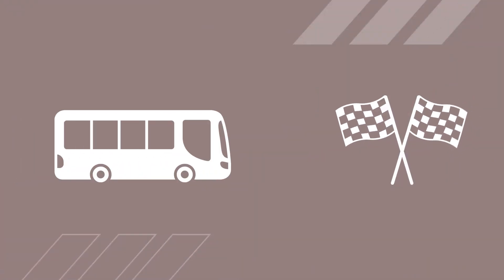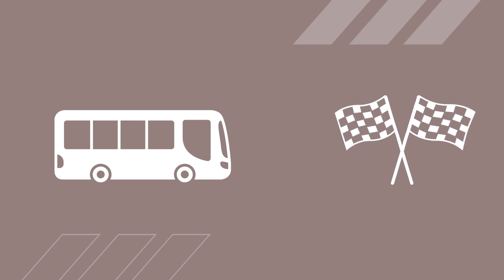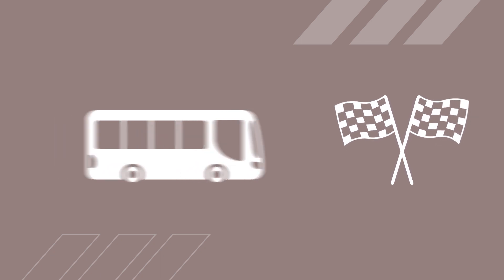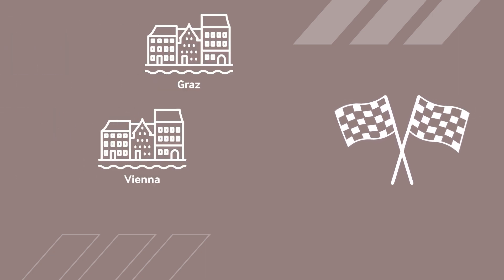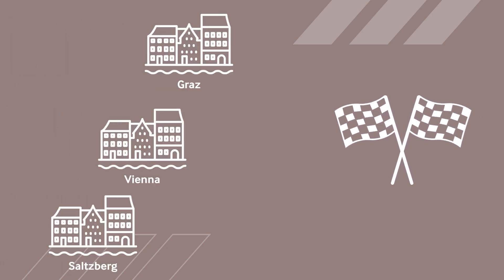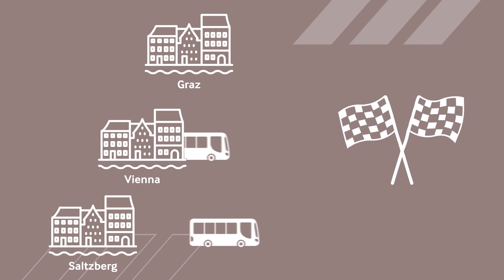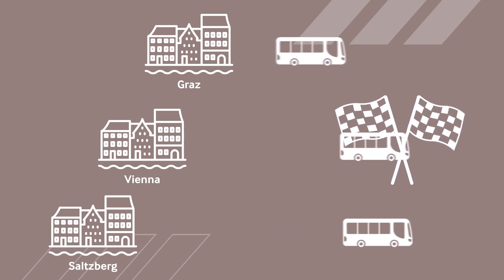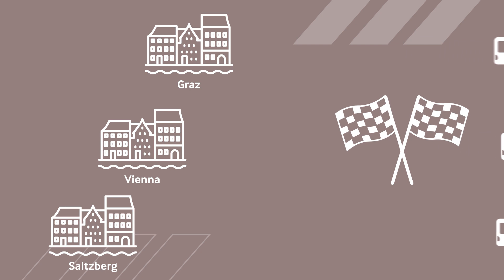Getting around during the Austrian Grand Prix™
​In this guide you’ll learn about the different options to help you get around during the Austrian Grand Prix™​.

What next?

This is the fun part for some but not for others!

Transform your knowledge into your dream F1 trip.  You’re welcome to take everything you’ve learned here and book your own trip.

If you don’t want to stress over all the details we've got that covered too. We enjoy spending time creating Grand Prix trips so that you don’t have to. Whether it's travel logistics, accommodation, or any other query, consider us your Grand Prix travel consultants.

NEVER MISS AN UPDATE | F1 Fans. Get tips, guides, news, competitions and more delivered to your inbox.